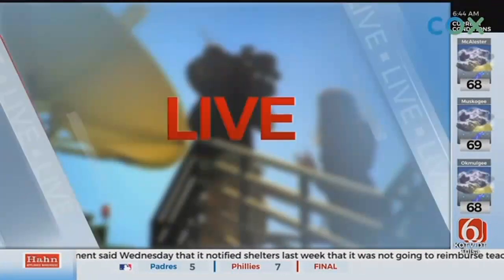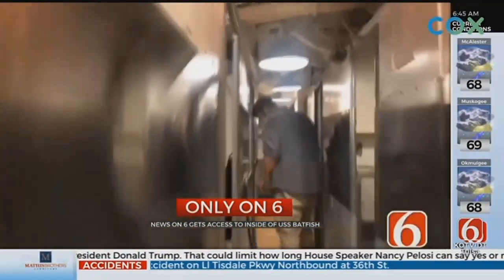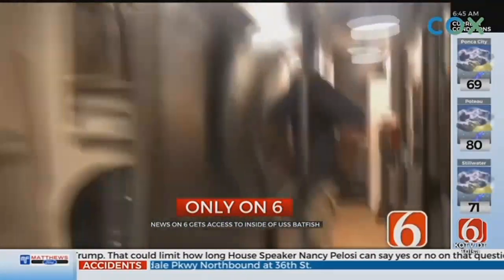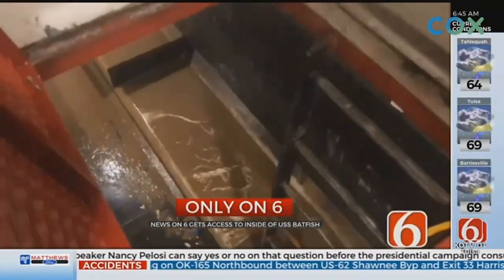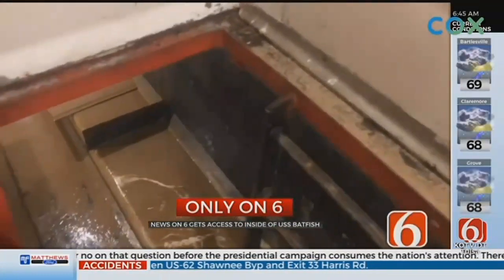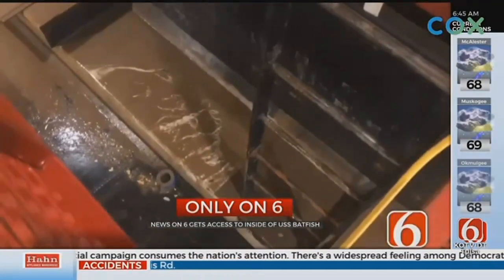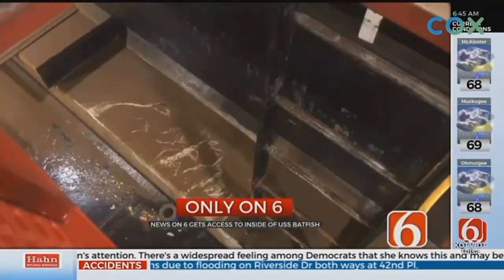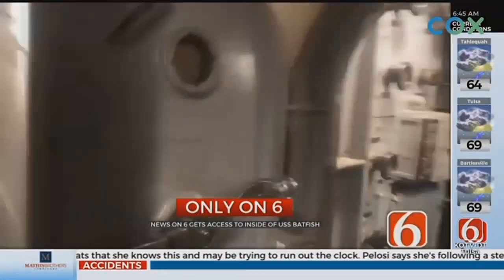Exclusive Look Inside USS Batfish After Historic Flooding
ᐸpᐳNews On 6 is giving you a look inside the USS Batfish in Muskogee after the flood waters rushed inside parts of the World War II submarine.ᐸ/pᐳ